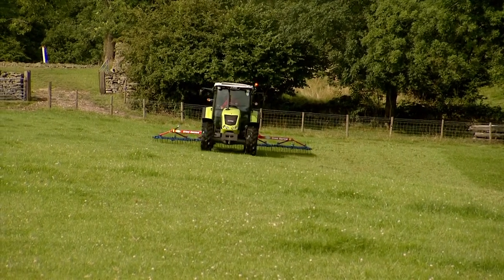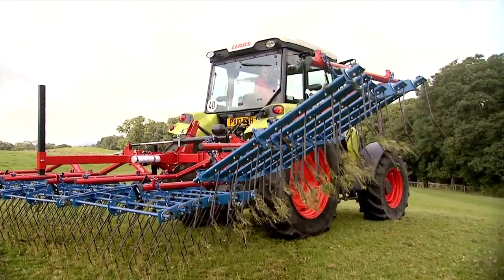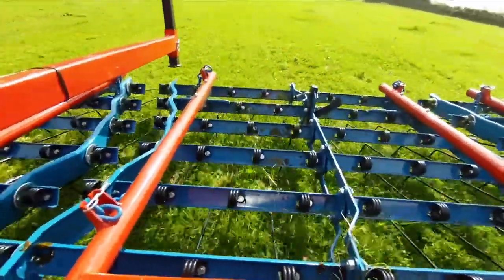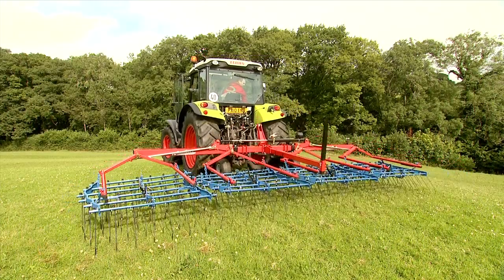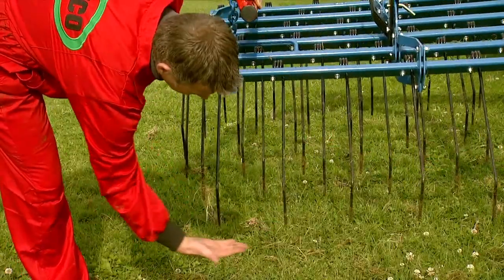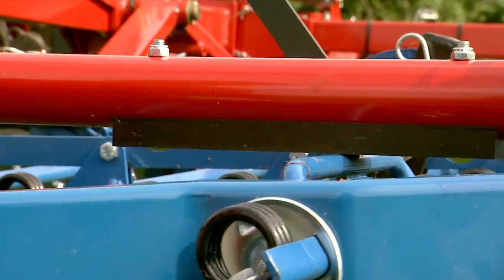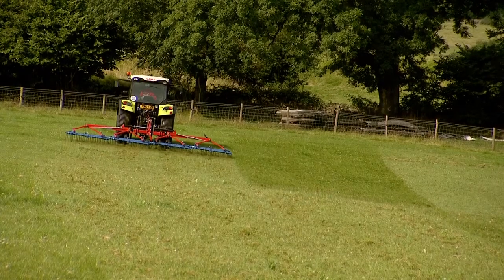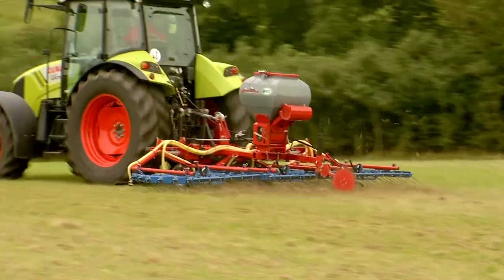Opico Grass Harrow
Promotional video created for OPICO. Showcases the Grass Harrow at work. Designed to restore grasslands. Video produced by Resolution Television.

For more information about our creative media solutions and how they can help to promote your campaign/ products/ services or brand, then head to our website at :-